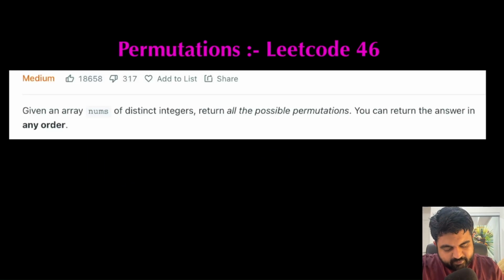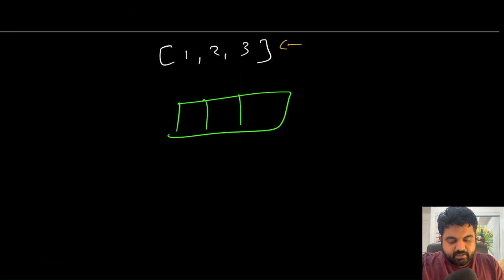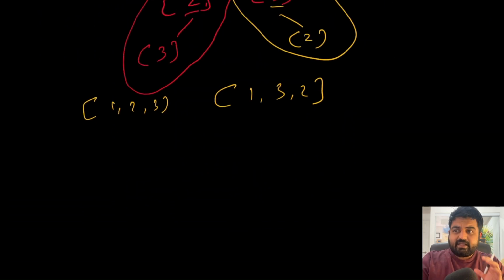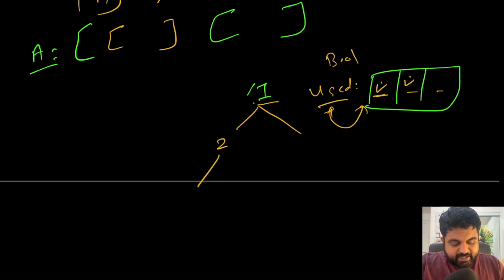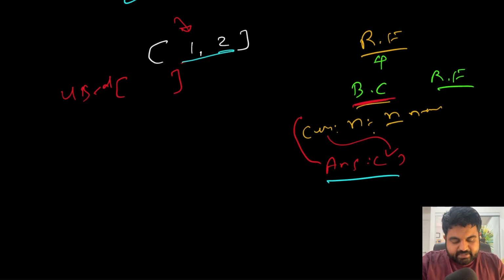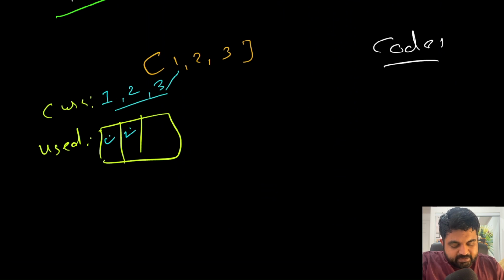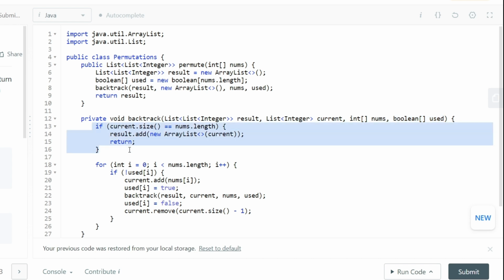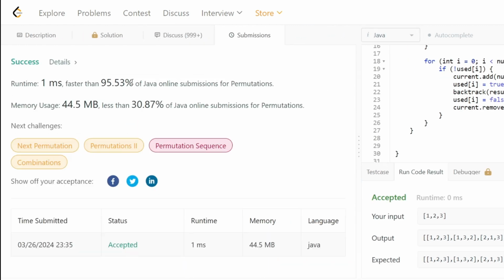Permutations | LeetCode 46 Backtracking Explained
Permutations LeetCode 46 explained with a clear backtracking recursion approach for coding interviews.